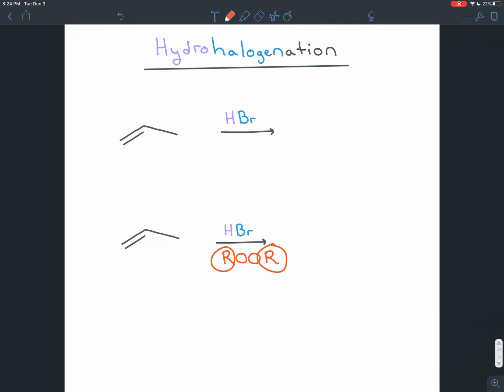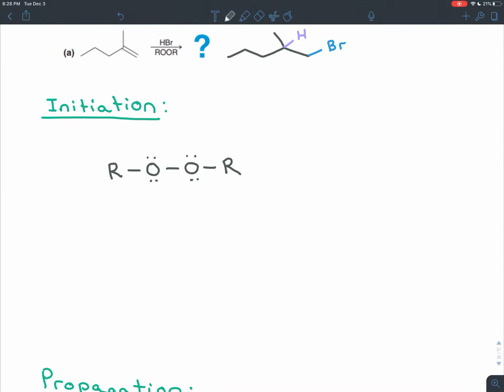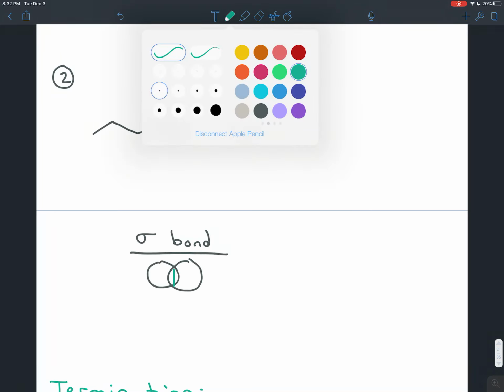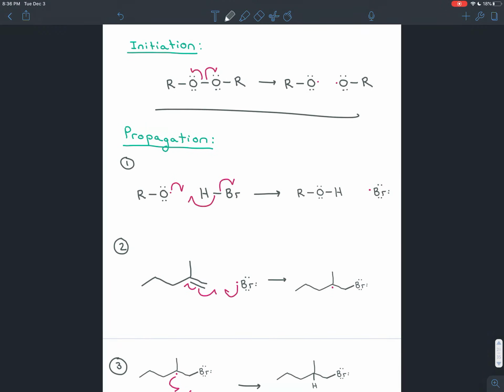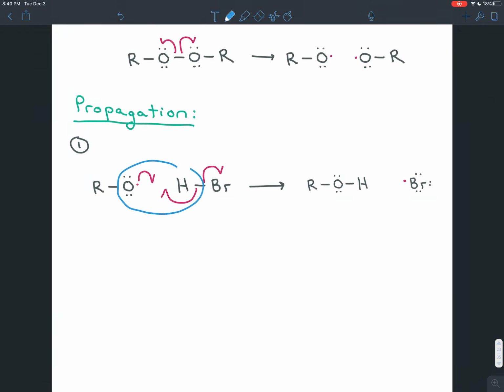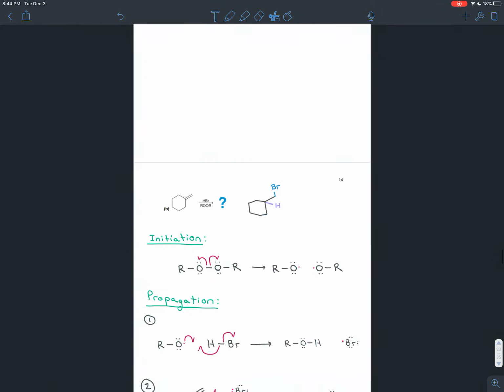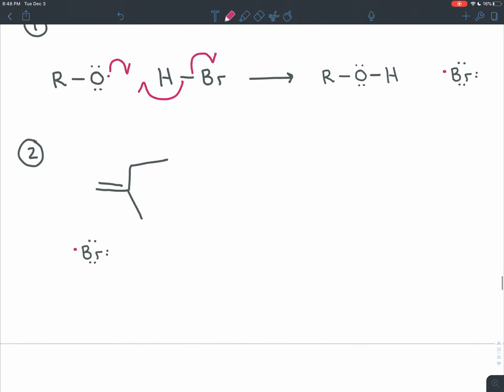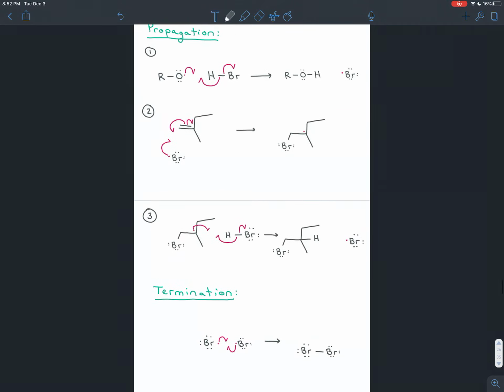Draw the Mechanism for the Radical Addition of HBr to an Alkene